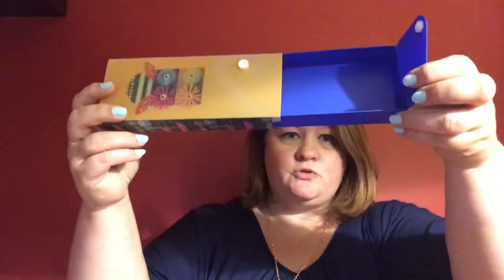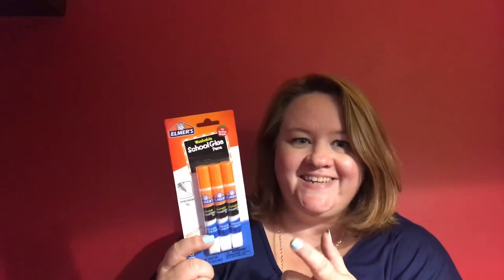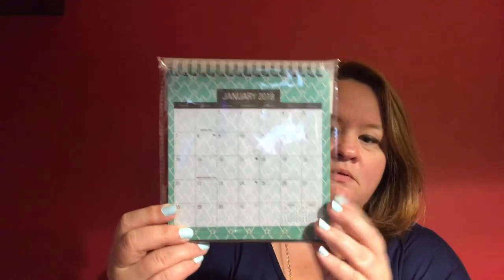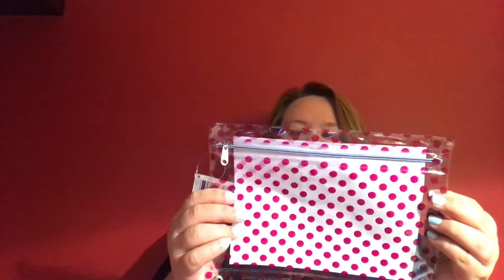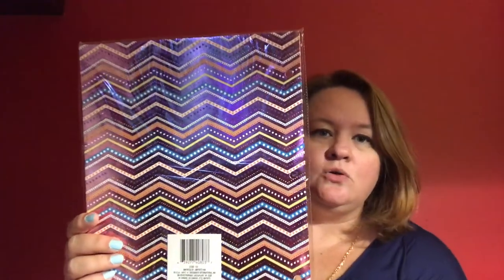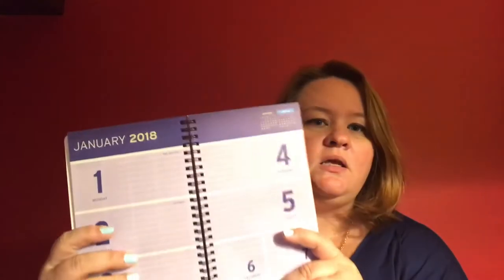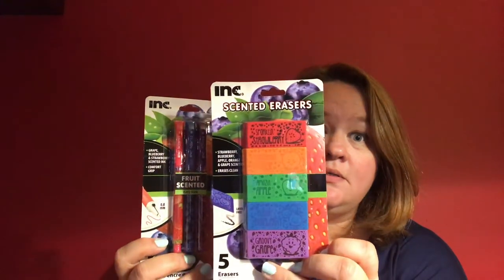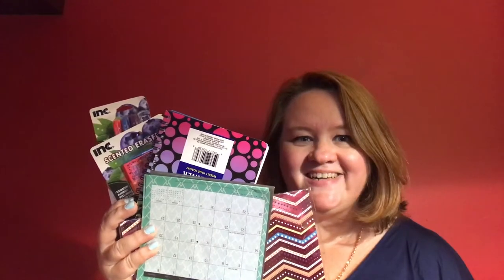DOLLAR TREE- School Must Haves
9 School supply MUST HAVES from THE DOLLAR TREE!
I looked and looked and could only come up with 9, so 9 will have to do this time. Amazing school supply items for only $1.00